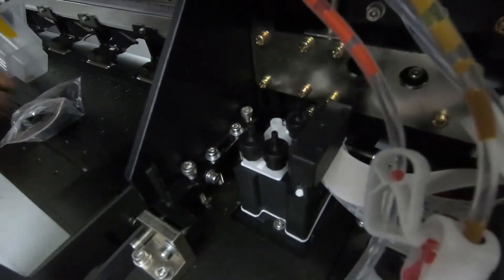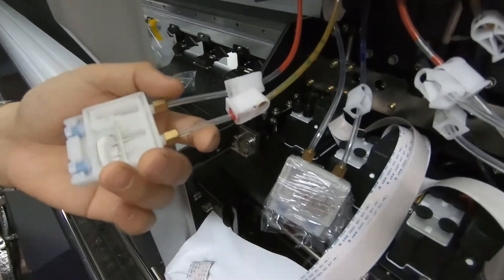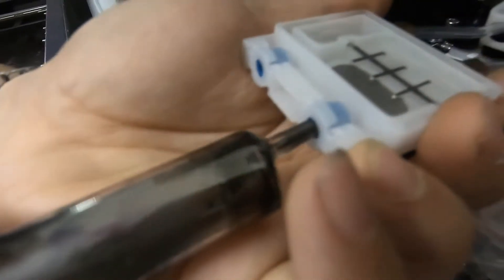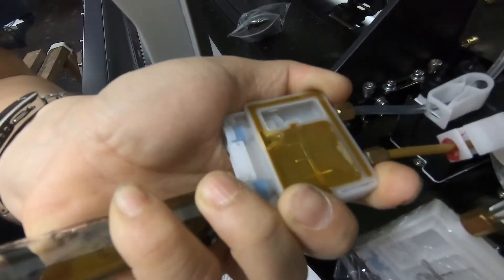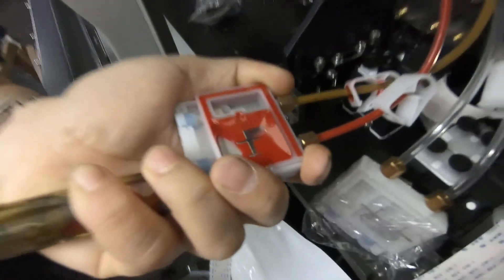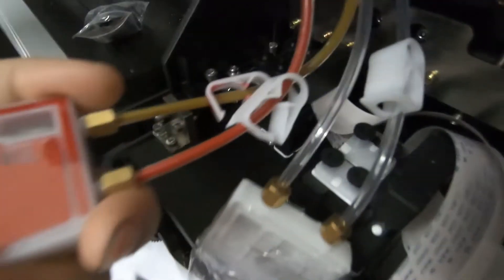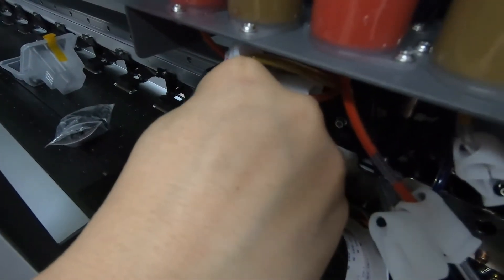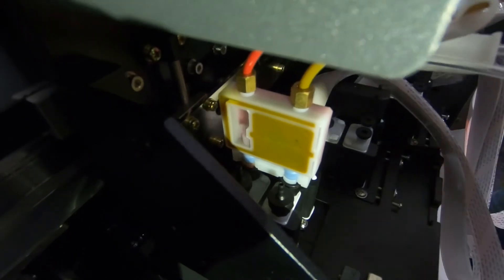How to suck ink and install ink damper and head- Xaar 1201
This video is about how to such ink and install ink damper for Dika and Xuli printers with Xaar 1201 heads.